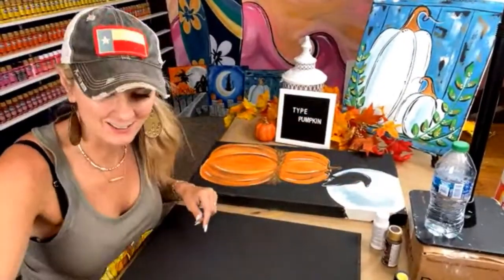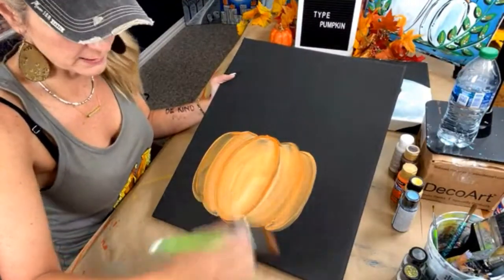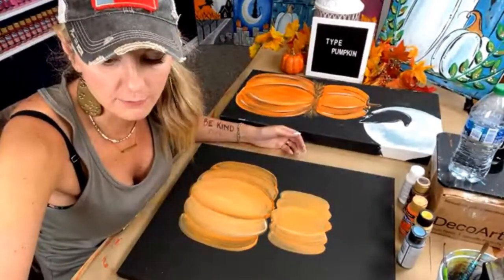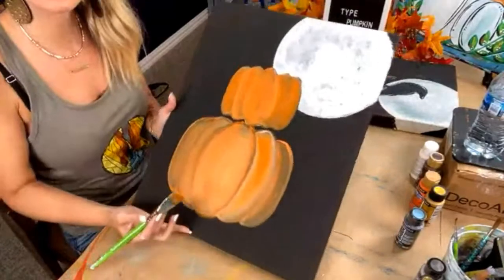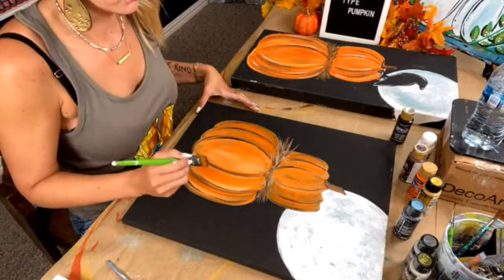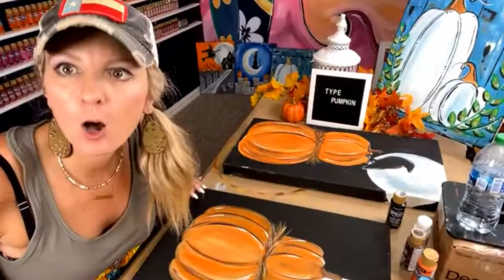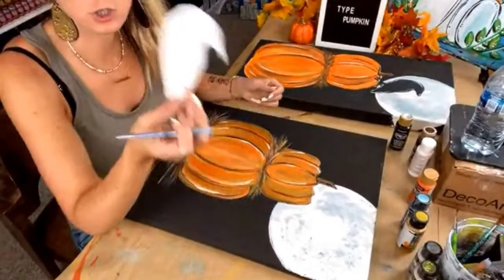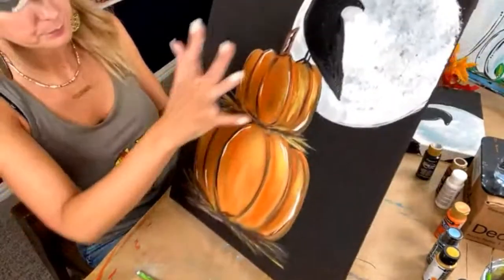Pumpkin Painting Full Tutorial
Full Tutorial! Check out this fun Fall painting design! You can get the Supply List, Tracer, and Step-by-Step Instructions for it too!